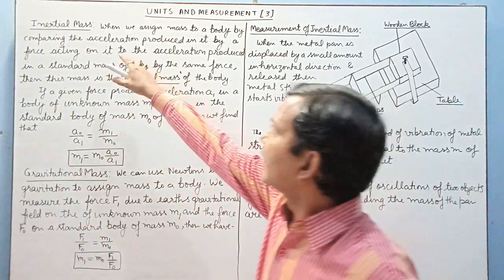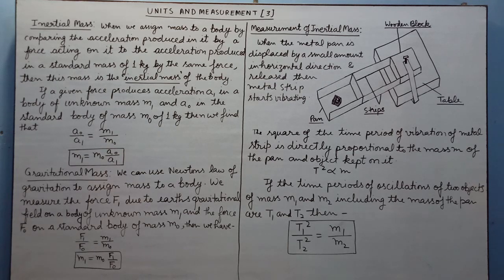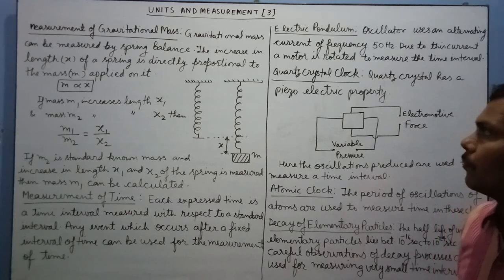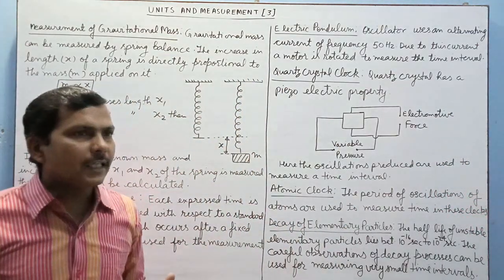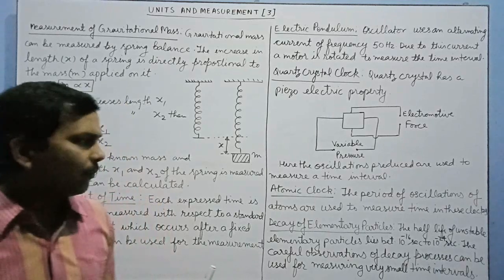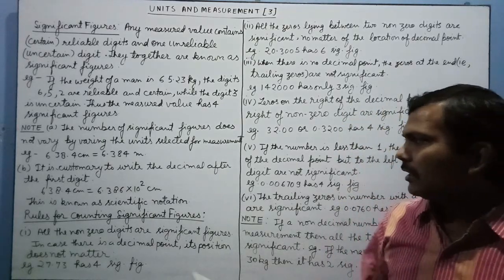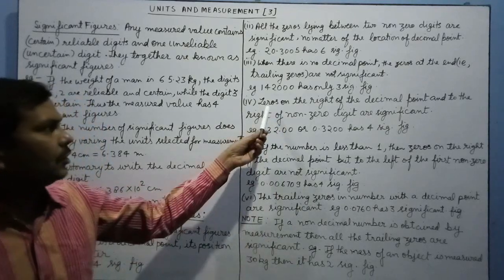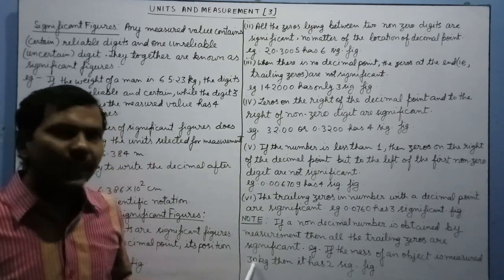Units and Measurements [English Part-3]